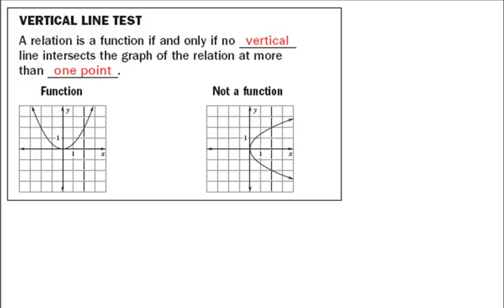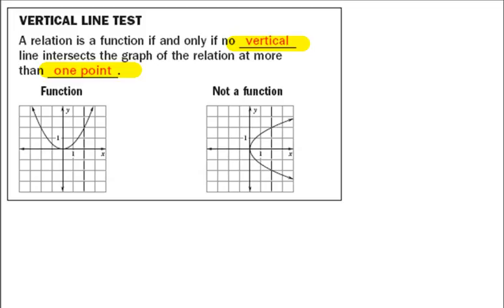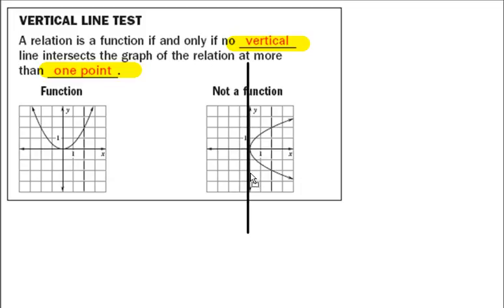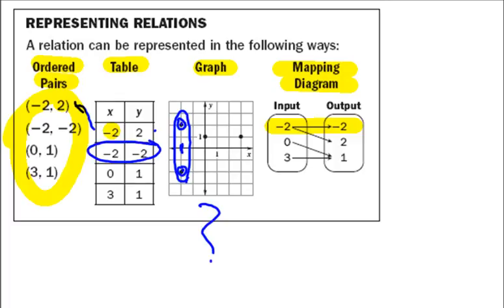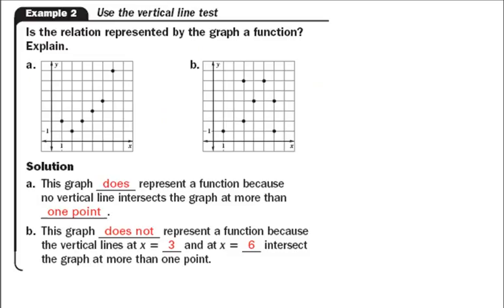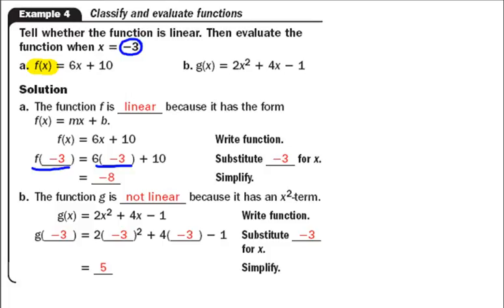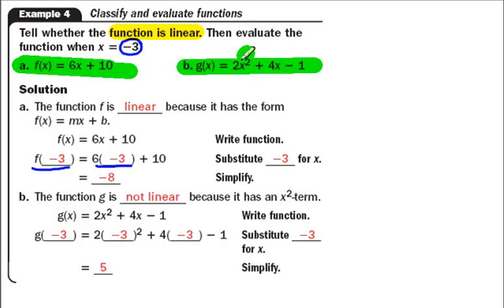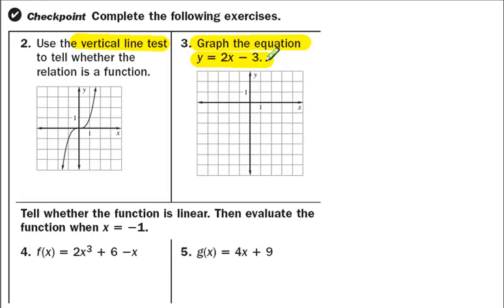Alg2_Marsh_Sec_2.1_part_2_Relations and Functions